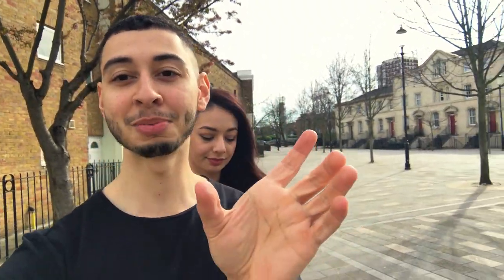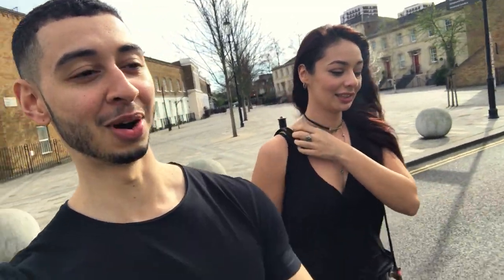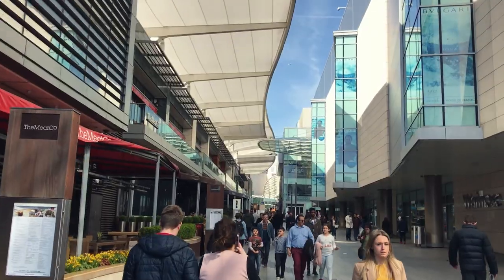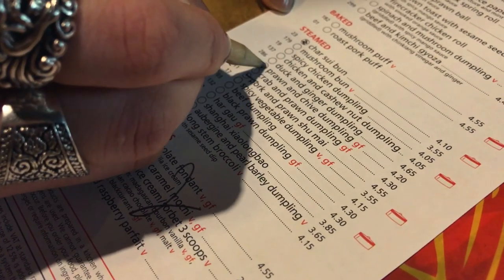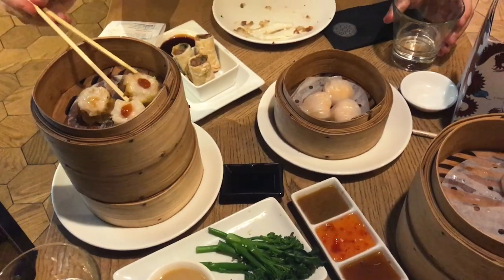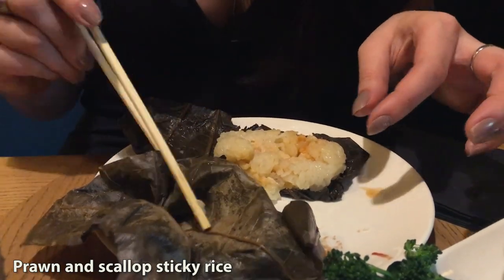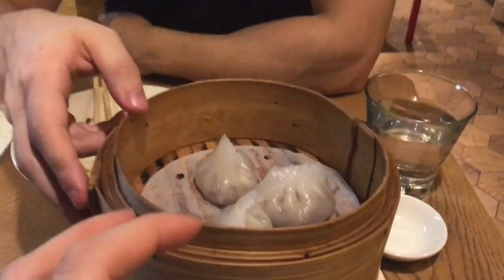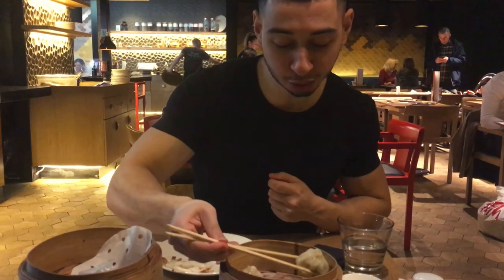ALL YOU CAN EAT DIM SUM! Best Dim Sum in London?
The most popular restaurant everyone from London go for the best dim sum is ping pong!
We've been to Ping Pong a couple times but on Sunday they have an all you can eat deal they like to call lazy dim sumday; where you can literally eat all of the best dim sums till you fall asleep from a food coma!!

What's your favorite dim sum? Mine is easily pork and prawn dumping! Maybe Char sui bun haha

MY GEAR:
GoPro Hero 5
Gorilla Pod
Lifting Straps
Resistance Bands